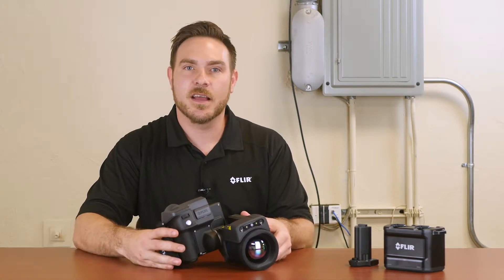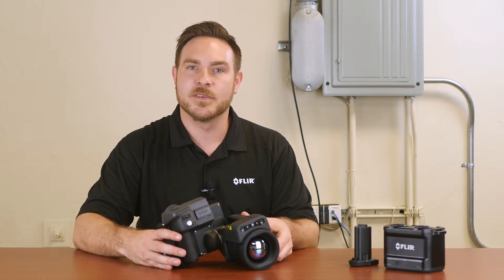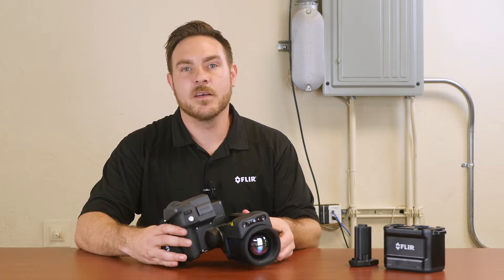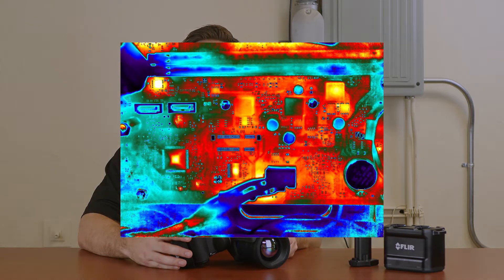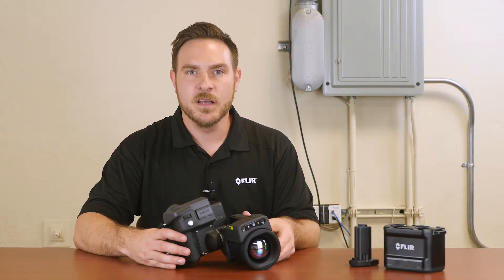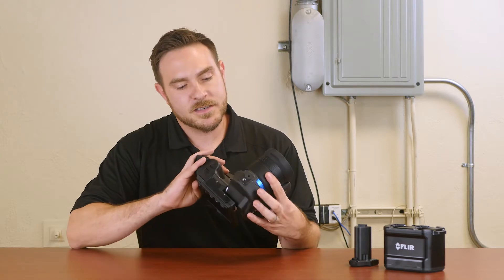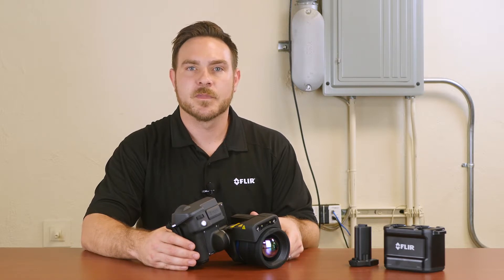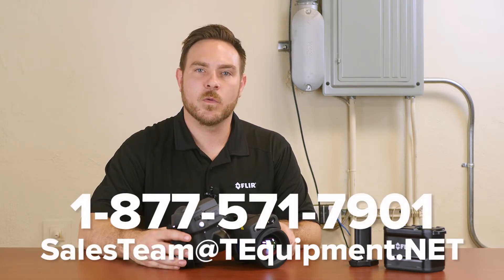FLIR T1020sc Scientific Thermal Camera Overview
Example images: 00:38

The FLIR T1020sc thermal imaging camera is the highest resolution IR camera in the entire FLIR lineup. Infrared resolution on this camera is an impressive 1024x768, which makes it perfect for demanding scientific applications where you need to get extremely close-up on your target. Standard temperature calibration for this IR camera is up to 2000C.

This infrared camera is ideal for electronics inspections, specifically during the R&D and prototyping phases. It is a fully portable thermal camera and includes 2 batteries (4-hour life each) and a dual bay charger as standard. It also features a standard tripod mount so you can fix it in place if your application requires it. The camera also comes standard with a 28-degree lens but there is a 51 micron per pixel lens available, perfect for any extreme close-up images.

The T1020sc also includes FLIR ResearchIR software, a powerful suite which allows you to perform advanced analysis and review after capturing thermal images.